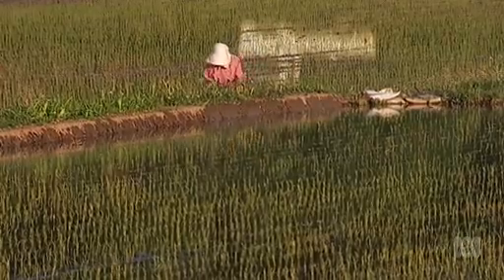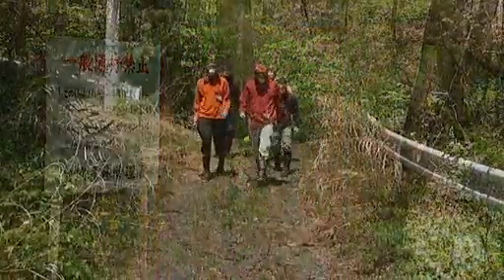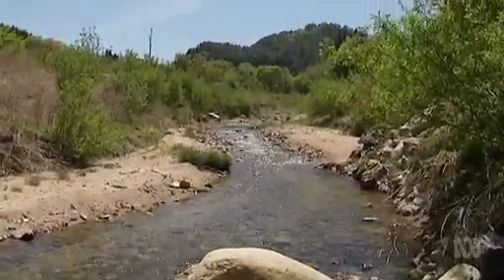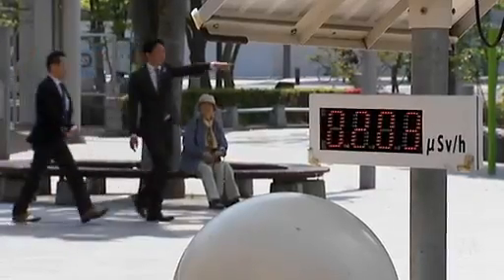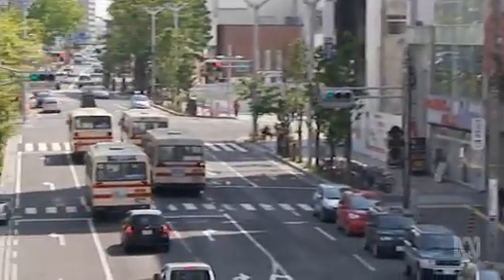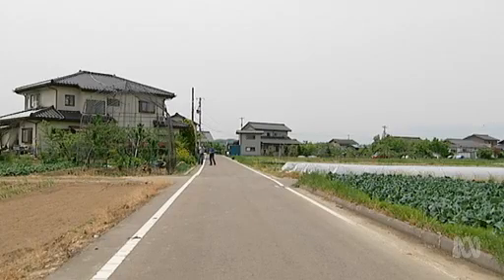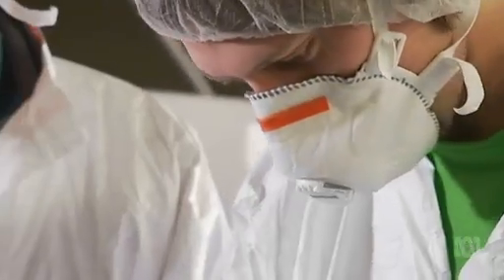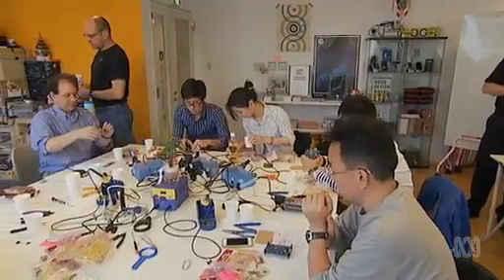Radiation roadtrip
Catalyst investigates the impact of radioactive sediments in rivers and reservoirs 3 years after the Fukushima disaster. We join citizen scientists taking their own radiation measurements - helping to create a comprehensive global radiation data map.